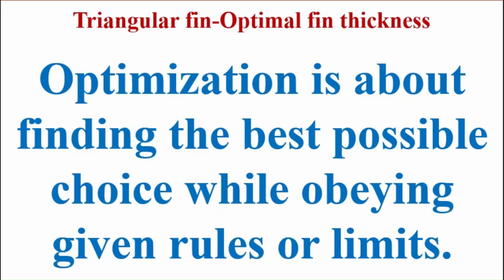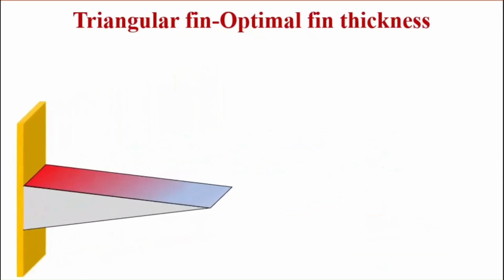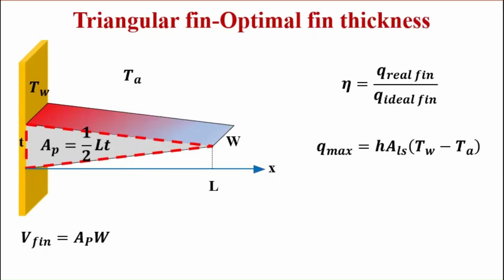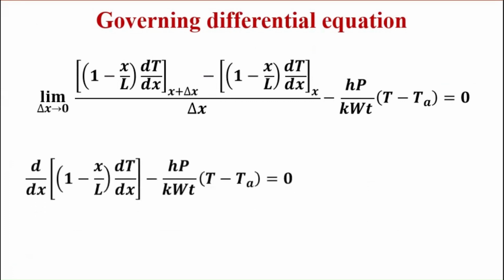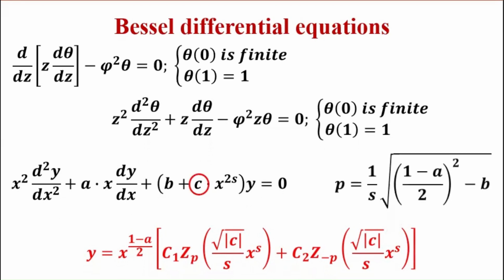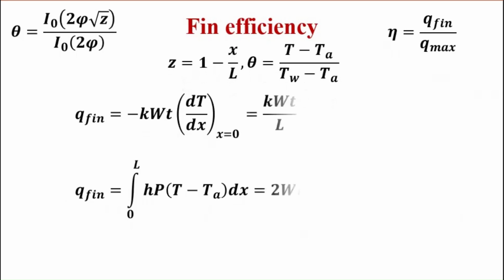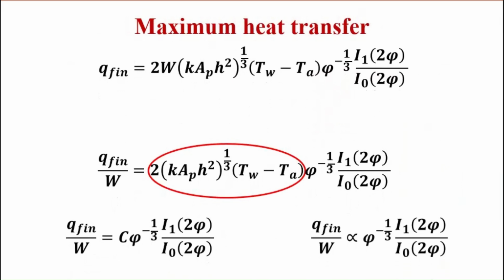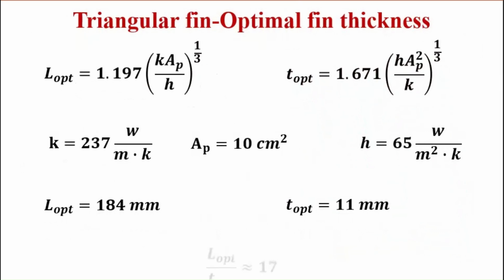Triangular fin-Optimal fin thickness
For a triangular fin with a constant base area (or with a fixed volume or weight), the thickness that maximizes heat transfer is known as the optimal fin thickness. By modeling this thermal system, it can be shown that such a fin—regardless of its specific dimensions—achieves an efficiency of approximately 60 percent.